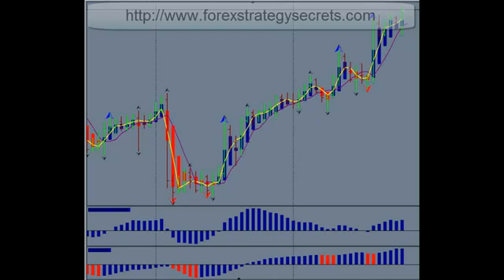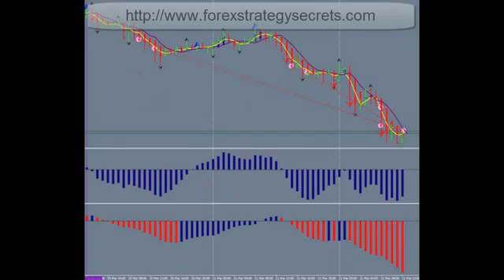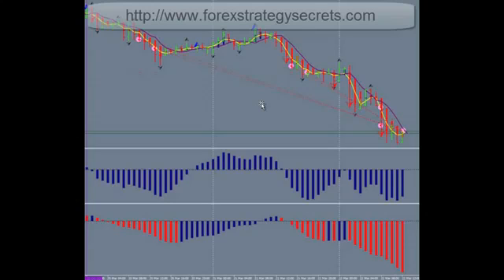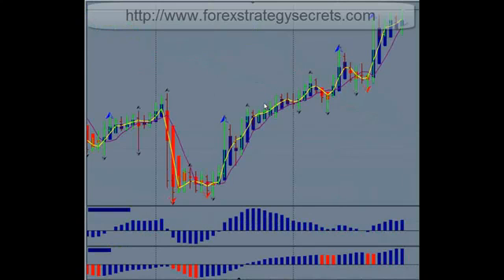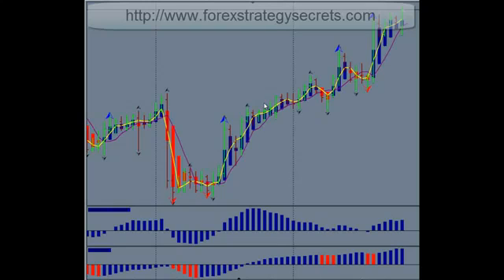How To Make 500 to 700 Fx Pips Weekly Success In Forex Trading